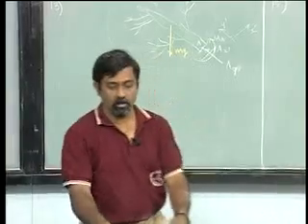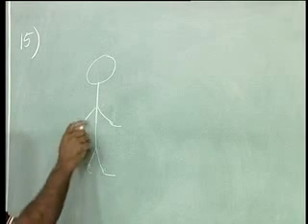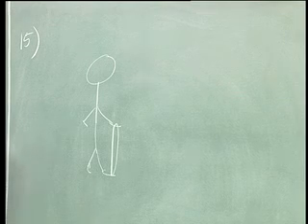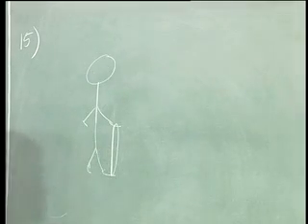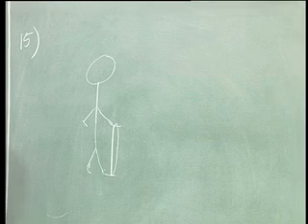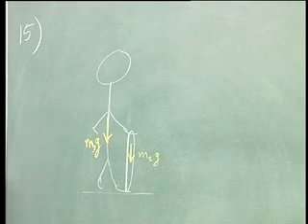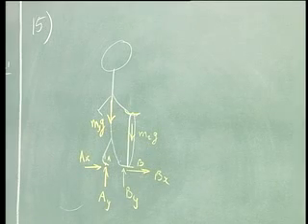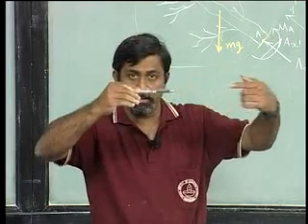AM1100 Tutorial 1a Problem 15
IITM